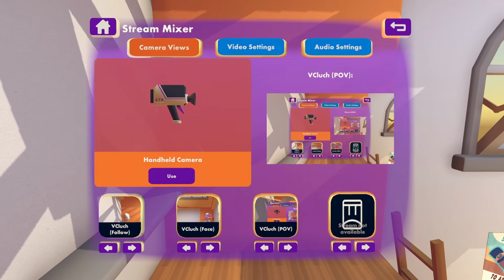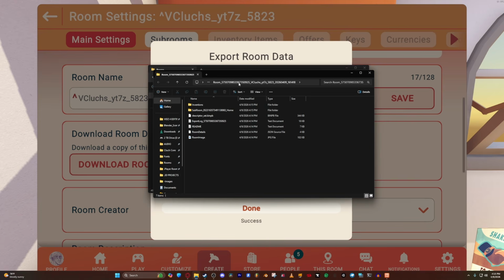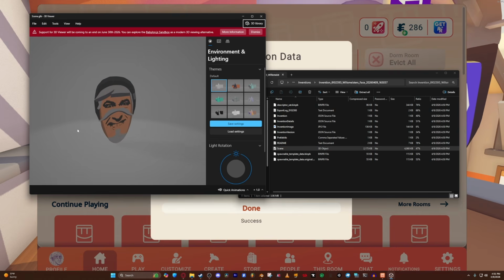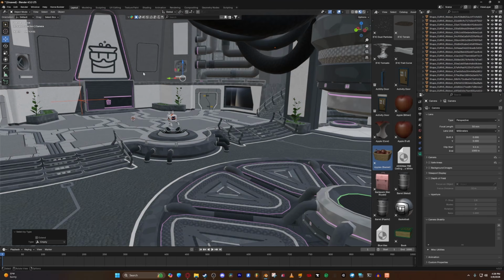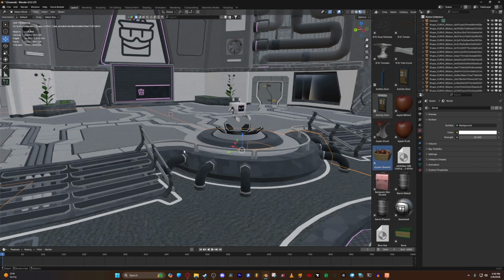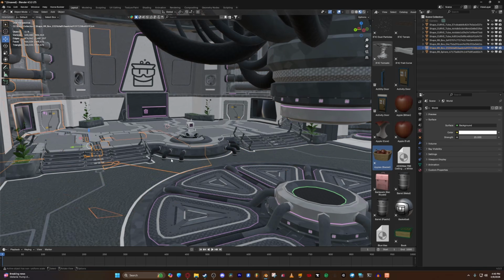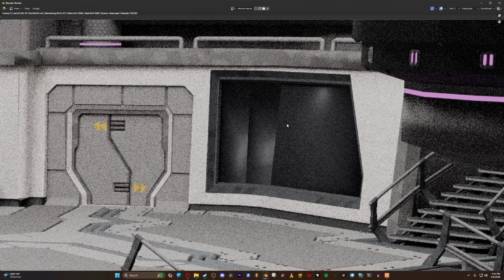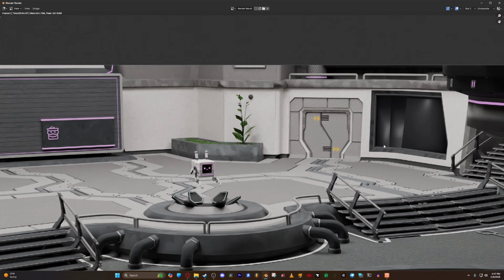How To Export Rec Room Rooms And Inventions! | Rec Room Tutorial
Art At End Of Video Was Made By Ashulli